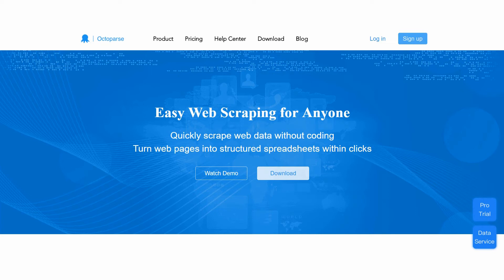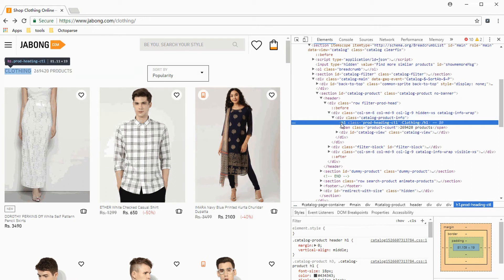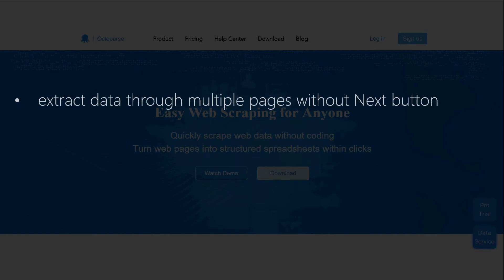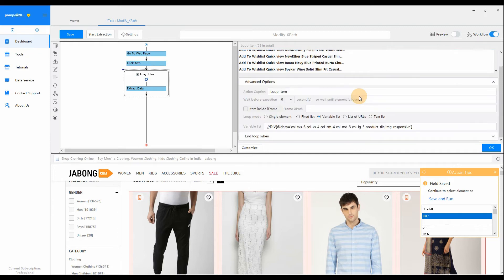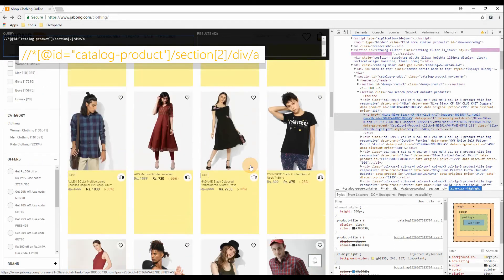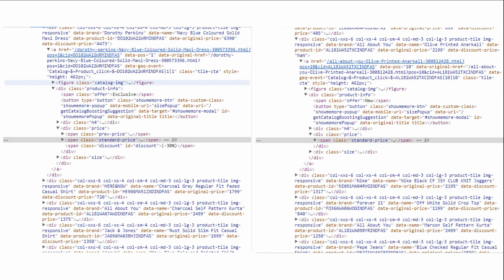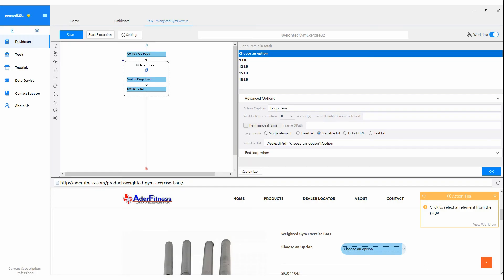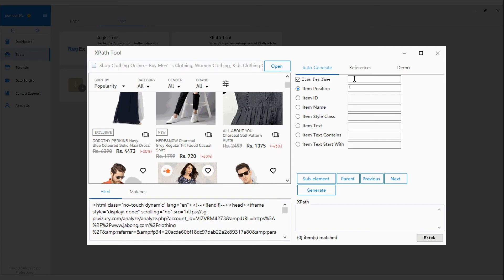Web Scraping with XPath to Locate Data (Octoparse 7.X)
XPath is a must to locate data when scraping web data. This tutorial will show you when and where to modify the XPath of the element, and pick out the information you want.

*About XPath*
You don’t need to fix the Xpath each time. But you do need to check if it has been correctly set up. If you click through the workflow, and the web browser does the corresponding reaction, it means it is correct. In this case, as you click through the workflow, you will notice from the setting area that says “cannot locate the element with existing XPath expression. And the built-in browser doesn’t paginate to the second page. This means we need to fix the Xpath and to tell Octoparse to locate the” NEXT PAGE” button precisely.

***FOLLOW TEAM! ***